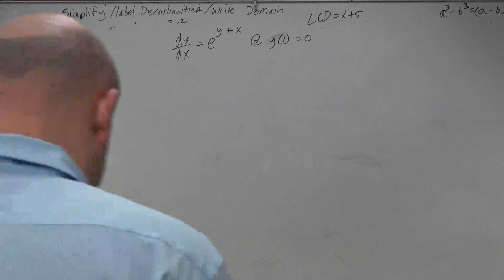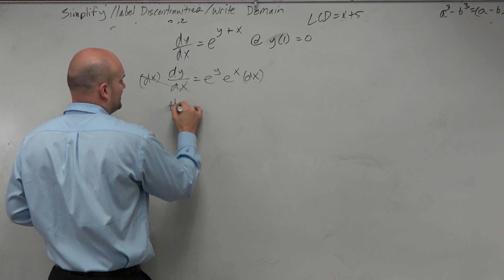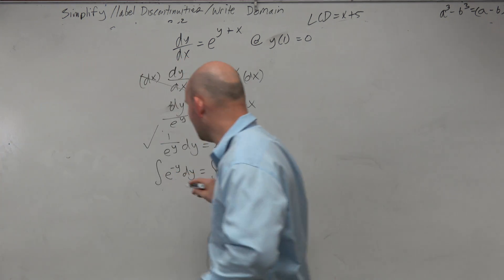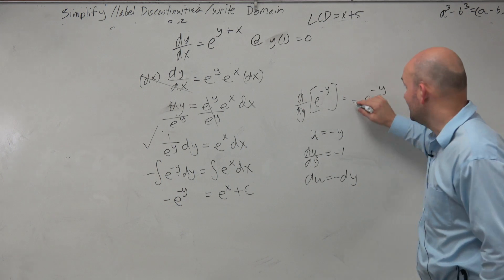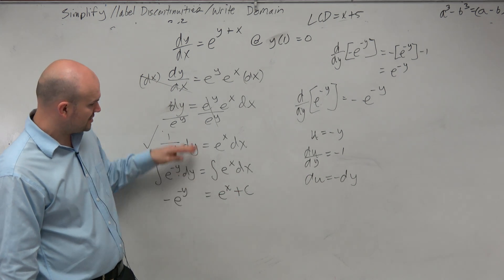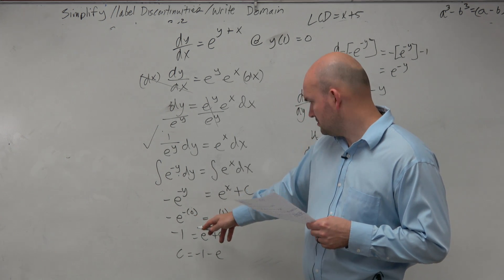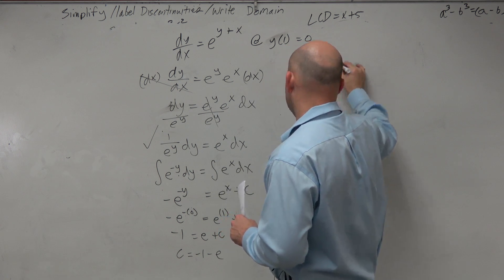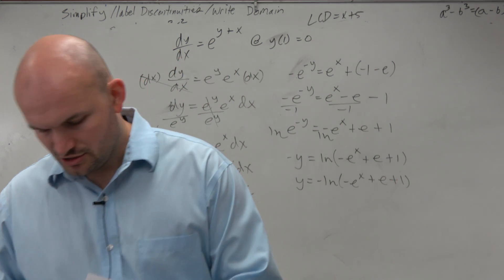Particular solution of differential equations